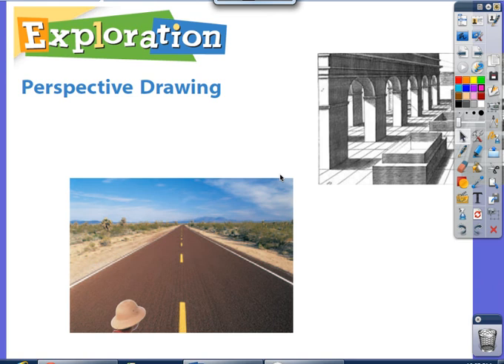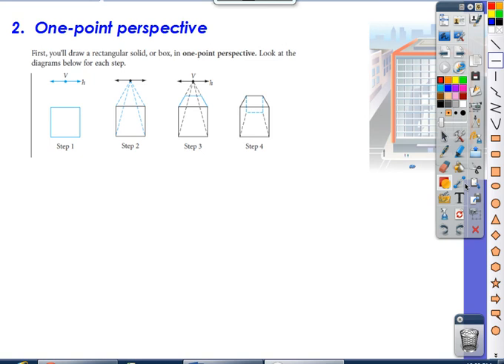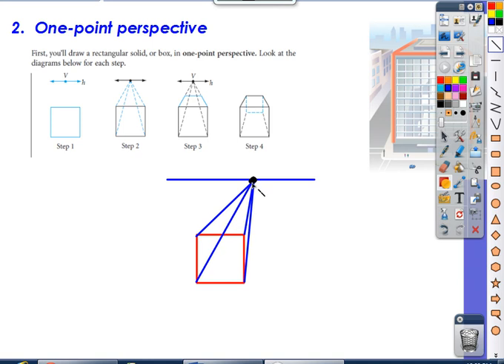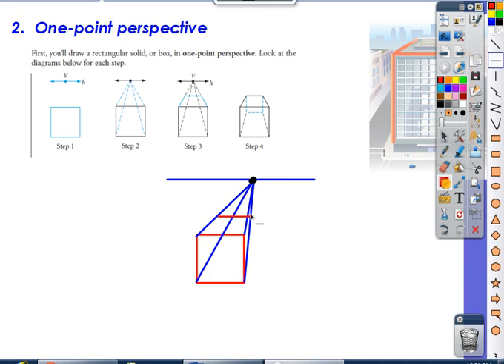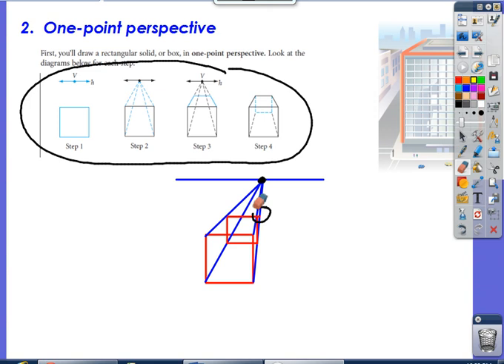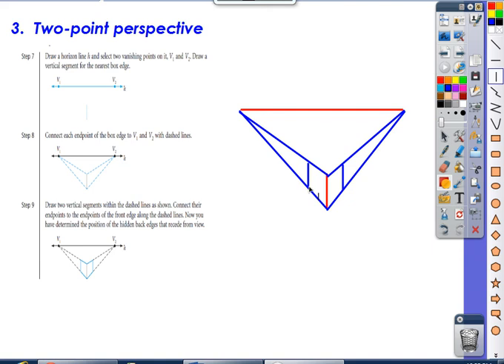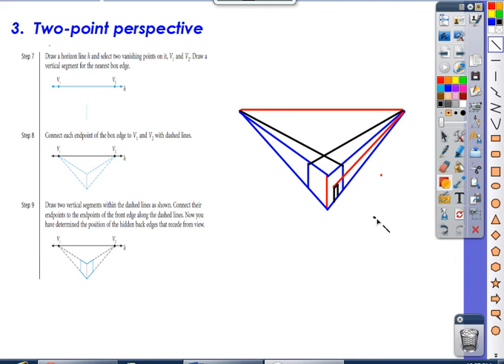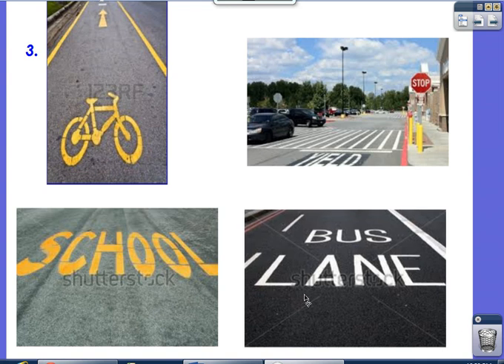Levine Geometry 3.5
Perspective Drawing